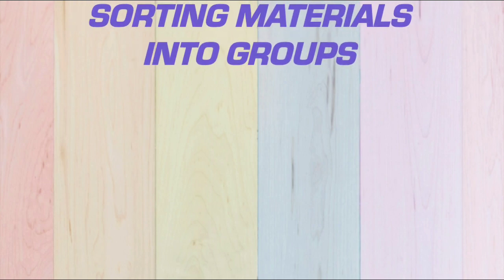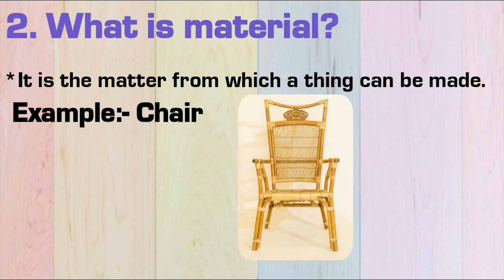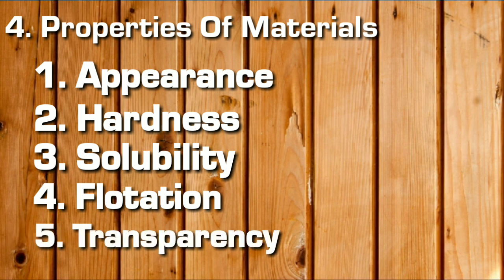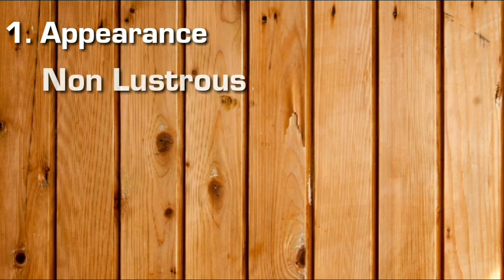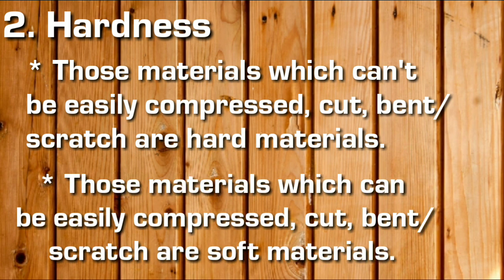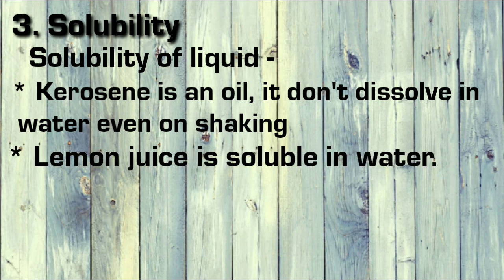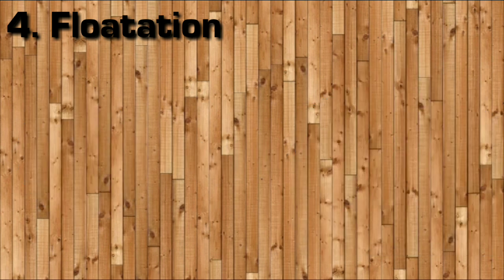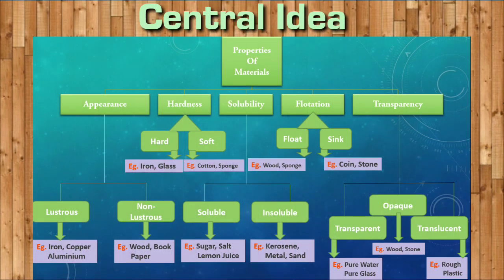Sorting Materials Into Groups - CBSE Class VI Science Chapter 4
CBSE Class VI Science Chapter 4
Sorting Materials Into Groups by Sonali Swain

Our Team#
We are working with best teachers who has great potential to teach you guys and make you a pro learner. All our team members are B. Sc, B. Ed with vast knowledge on how to teach.

Sorting Materials Into Groups Summary:
1. What is object?
2. Properties of material - Appearance, Hardness, Floatation, Transparency, Solubility
3. What is material?

sorting materials into groups class VI
sorting materials into groups class 6
class vi sorting materials into groups
class 6 sorting materials into groups
cbse sorting materials into groups
cbse sorting materials into groups class VI
cbse sorting materials into groups class 6
cbse class vi sorting materials into groups
cbse class 6 sorting materials into groups
ncert sorting materials into groups class VI
ncert sorting materials into groups class 6
ncert class vi sorting materials into groups
ncert class 6 sorting materials into groups
ncert cbse sorting materials into groups
class vi, cbse, students education video, learning, subject
cbse chapter 4
ncert chapter 4
cbse chapter 4
ncert chapter 4
cbse chapter 4
ncert chapter 4
cbse chapter 4
math ncert chapter 4
math cbse chapter 4
ncert chapter 4
math cbse chapter 4 educationalvideo, education, ncerteducation, cbsebooks, class6educationalvideo, armypublicschool, odishaadarshavidyalaya, aps, oav
 educationalvideo, education, ncerteducation, cbsebooks, class6educationalvideo, armypublicschool, odishaadarshavidyalaya, aps, oav
edu toddler, edutoddler, edutdler, edutodler, edutdlr, edutoddlerteam
classvimathsolution, cbseclassvimathquestions, cbsemathsolutions

cbse chapter 4
ncert chapter 4
cbse chapter 4
ncert chapter 4
cbse chapter 4
ncert chapter 4
cbse chapter 4
ncert chapter 4
classvimathsolution, cbseclassvimathquestions, cbsemathsolutions